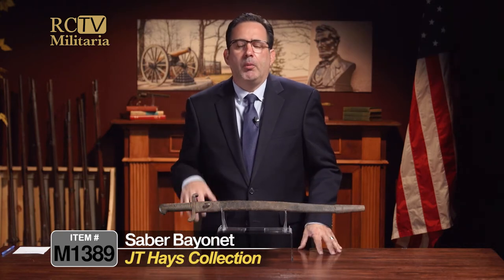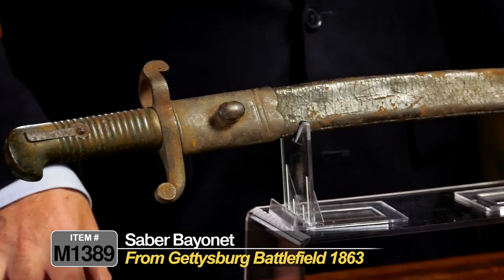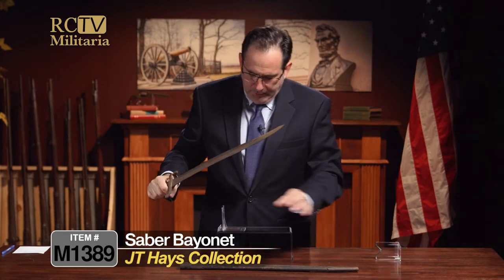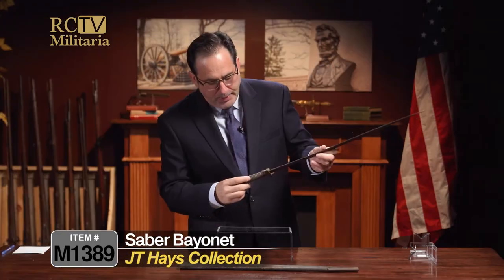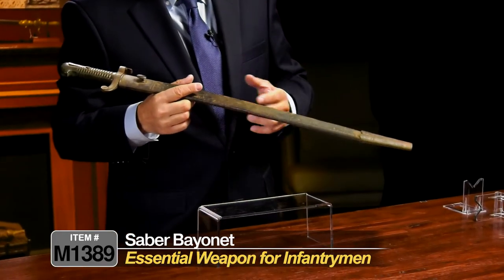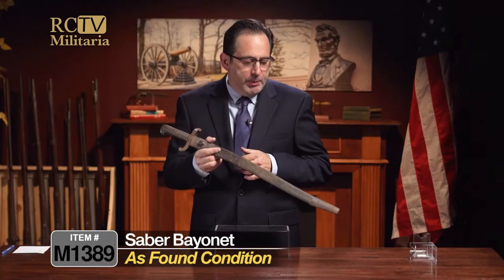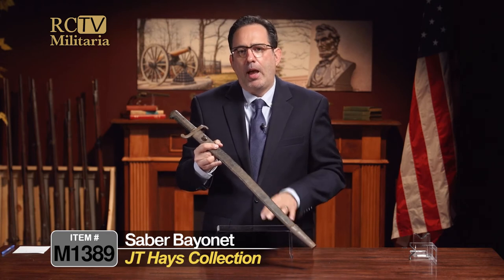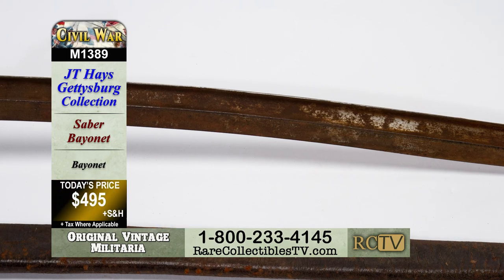J.T. Hays Collection – Saber Bayonet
With a battlefield patina, this saber bayonet is attributed to the Teague Rifle, but may also have been used on the Colt revolving rifle as well as other American rifles.